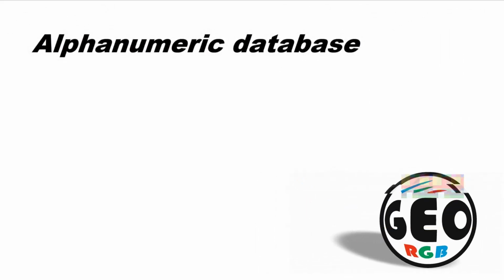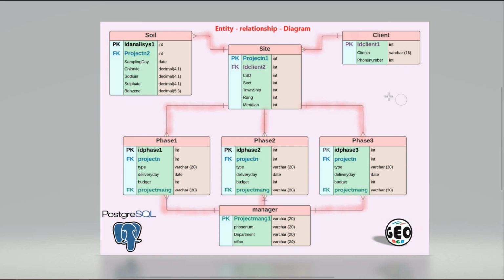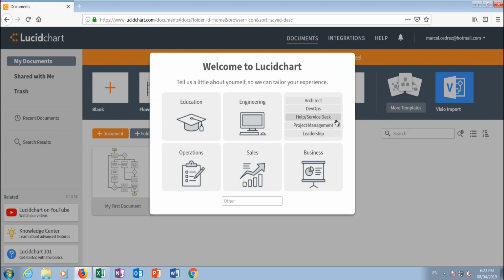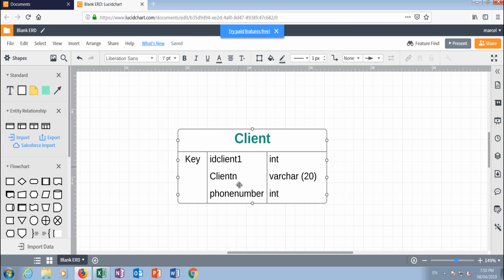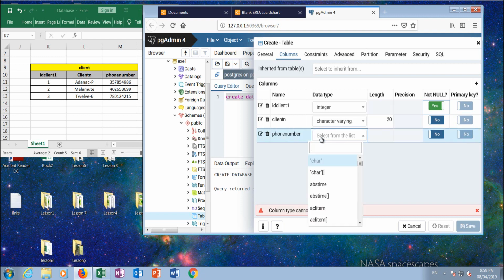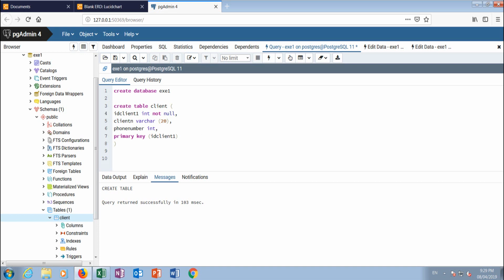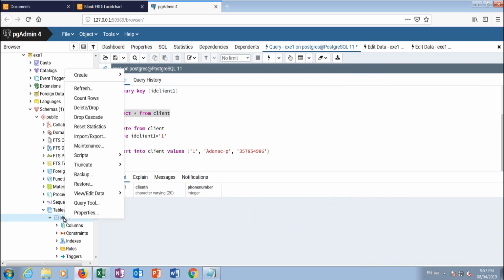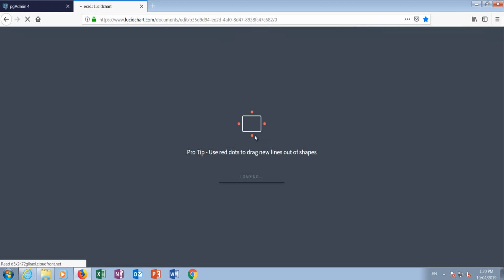Environmental Database. Environmental data management. Environmental management company. Part I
Topic for this part:

• Install posgreSQL and PostGIS extension
• Lucidchart
• Importing data to the table
create database ...
create table ... not null ... primary key ...
select * from ...
delete from ... where ...
insert into ... values ...